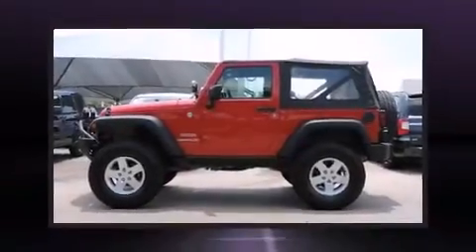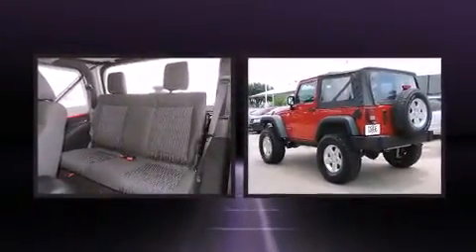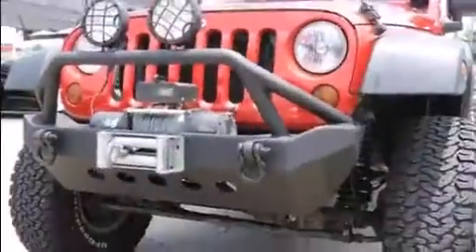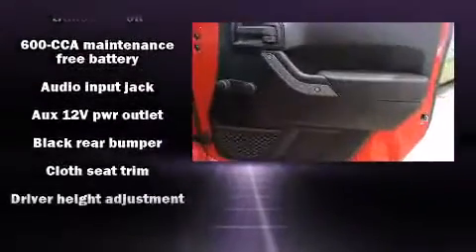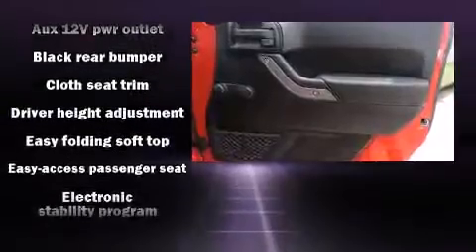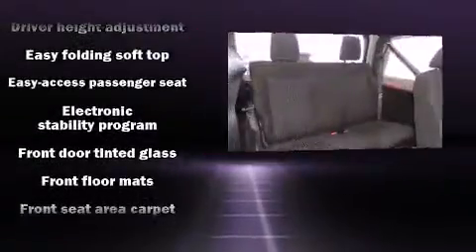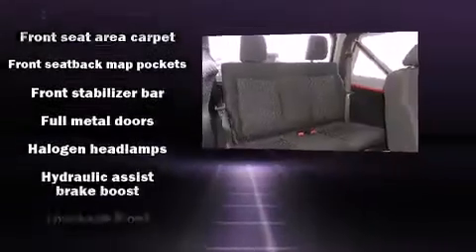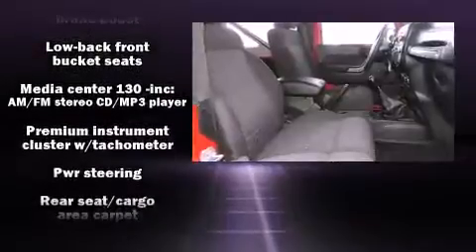2011 Jeep Wrangler Sport in Dallas, TX 75238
Come test drive this 2011 Jeep Wrangler. With less than 40,000 miles on the odometer, you can be confident that this pre-owned vehicle will provide you reliable transportation. Smooth gearshifts are achieved thanks to the refined 6 cylinder engine, and for added security, dynamic Stability Control supplements the drivetrain. Four wheel drive allows you to go places you've only imagined. Comfort and convenience were prioritized within, evidenced by amenities such as: a tachometer, variably intermittent wipers, a trip computer, an outside temperature display, front fog lights, tilt steering wheel, and cruise control. Jeep also prioritized safety and security with features such as: dual front impact airbags with occupant sensing airbag, integrated roll-over protection, traction control, ignition disabling, and 4 wheel disc brakes with ABS. Brake assist technology provides extra pressure when applying the brakes. A Carfax history report provides you peace of mind by detailing information related to past owners and service records. We have the vehicle you've been searching for at a price you can afford. Please don't hesitate to give us a call.